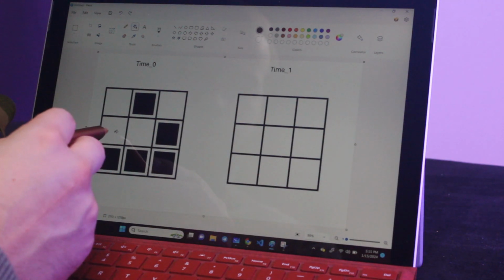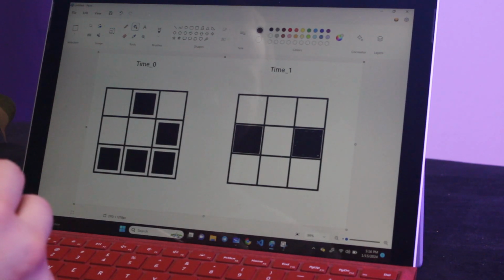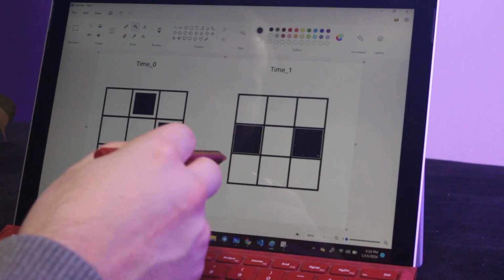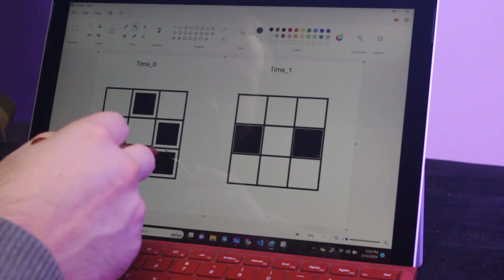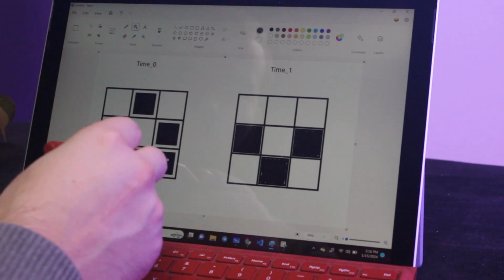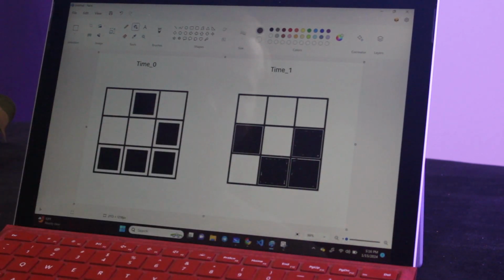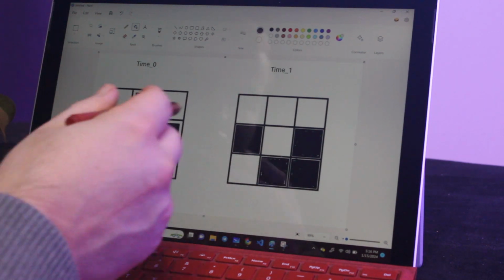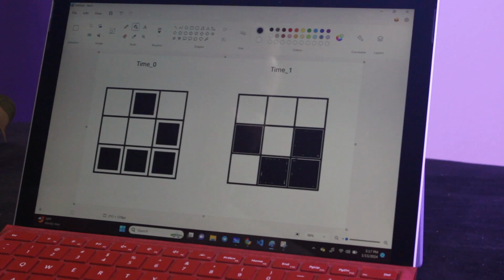Conway's Game of Life versus Our Universe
Please look into Conway's Game of Life more! It's so fascinating.